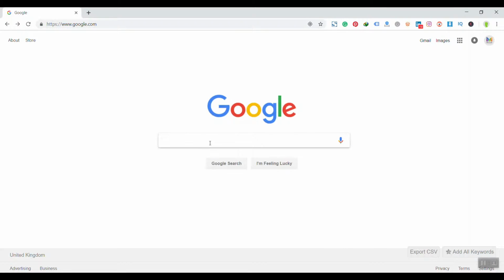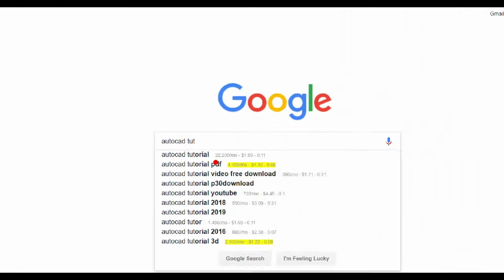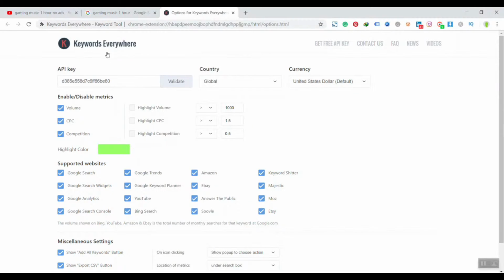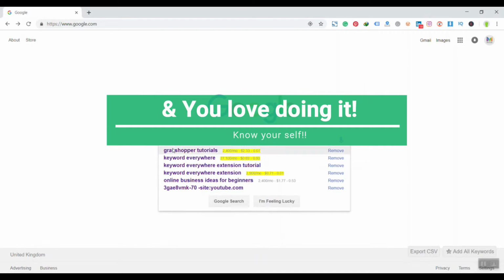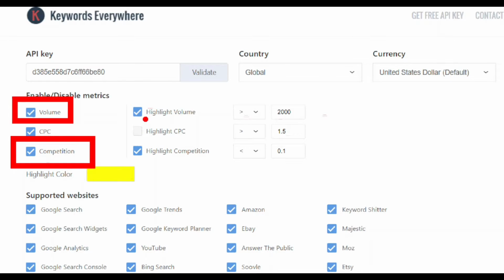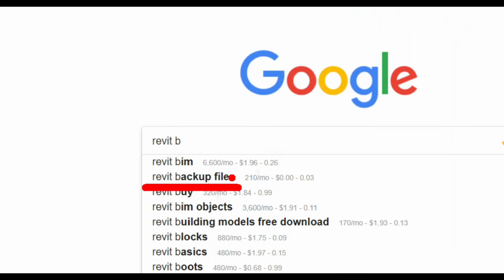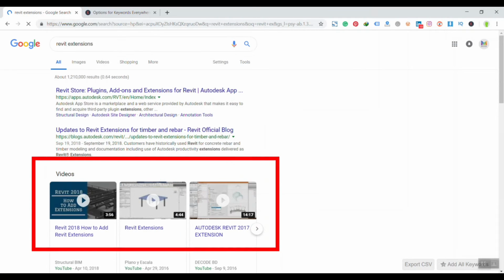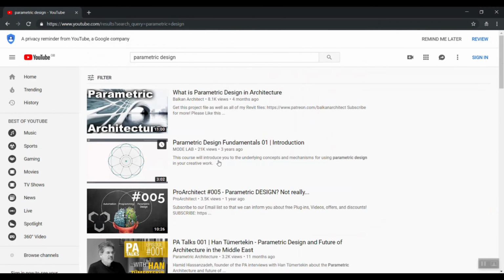keyword everywhere extension (Start Smart!)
In this keyword everywhere extension tutorial I will show you how to install the extension and use the keyword tool to find the best niche in Architecture & Design field based on your skills and what you are passionate about.

What are your talents and skills? What is it your passionate about and your really good at?

we will study more subjects in future videos.